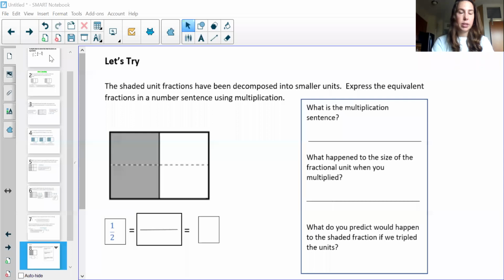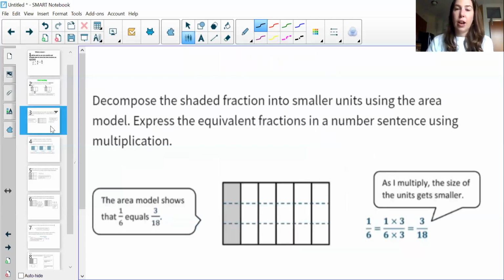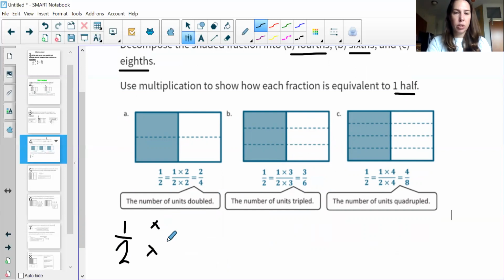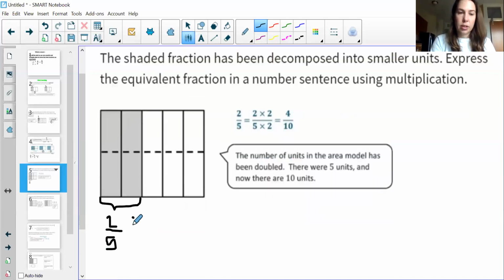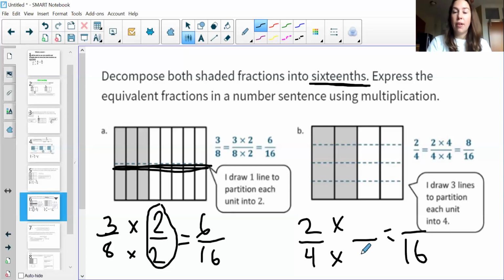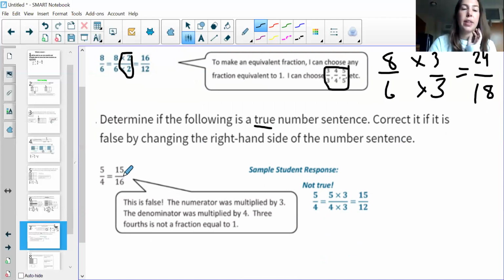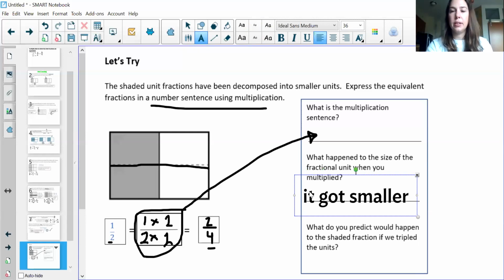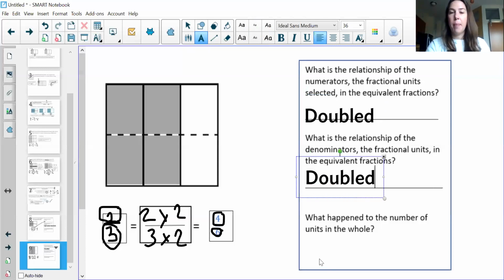April 27 - Week 5 Lesson 1